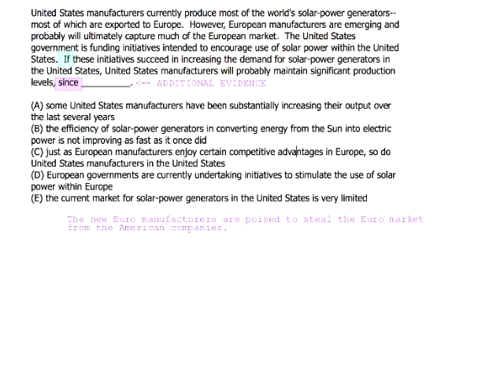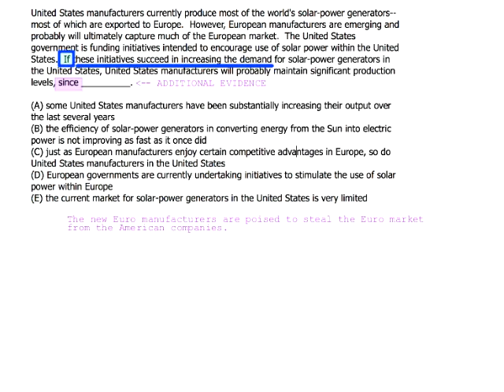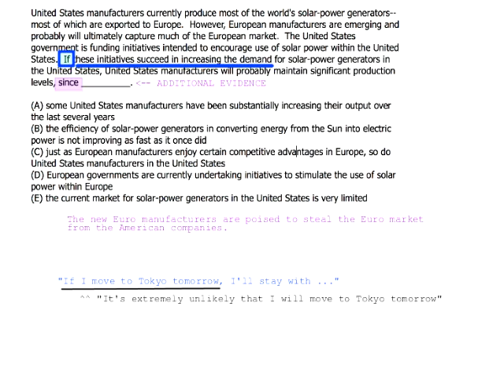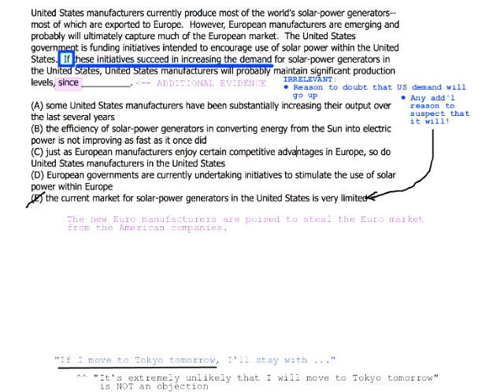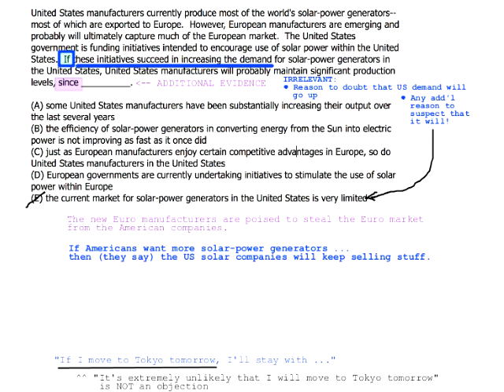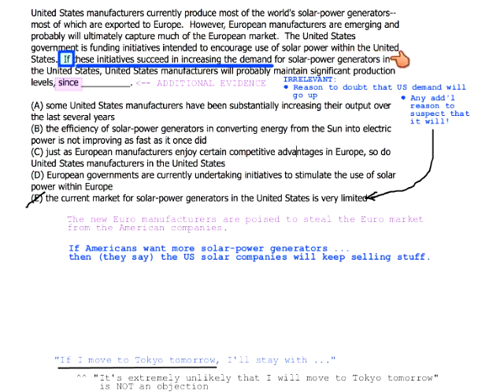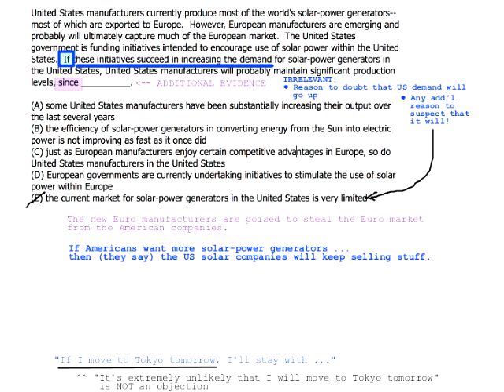35. More Problems with Blanks. January 29, 2015